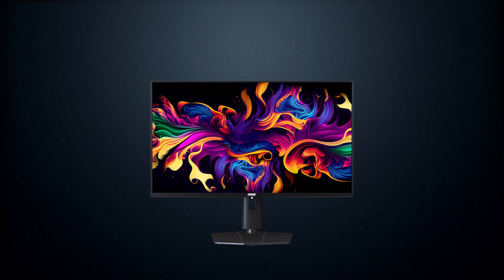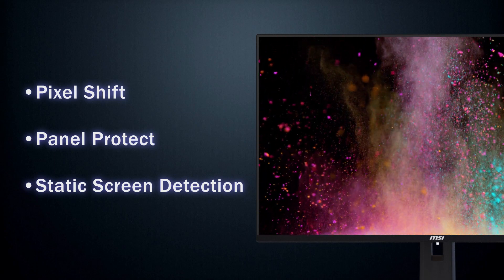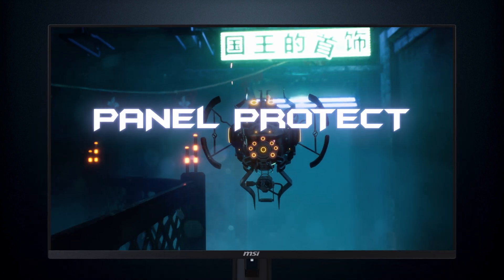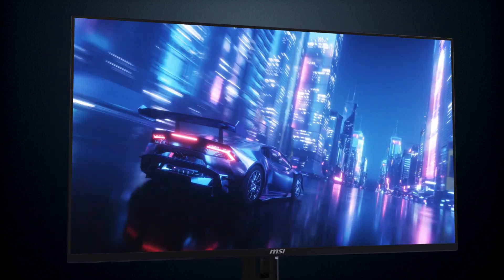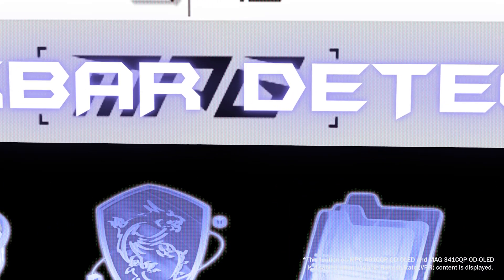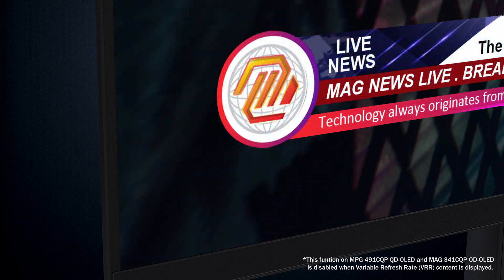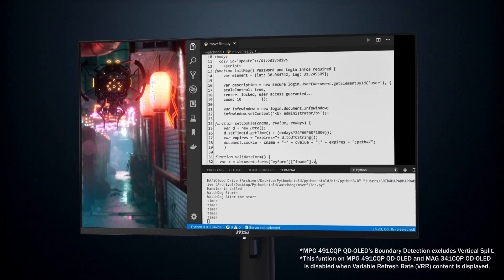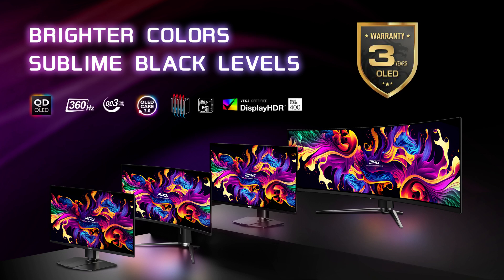MSI OLED Care 2.0：Protect Your OLED Monitors | Gaming Monitor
MSI OLED CARE which is a simple tool to help you maintain your OLED monitors. All features of MSI OLED CARE aim to prevent burn-in issues and can easily be accessed through the MSI Gaming Intelligence APP or the OSD menu of your compatible MSI OLED monitor.

MSI OLED Care 2.0 will automatically detect and reduce the luminance of specific static objects, thereby preventing the monitor from experiencing burn-in issues.

Discover more:
BLOG | How MSI OLED CARE prevents OLED from burn-in:

Follow us to get the latest news!